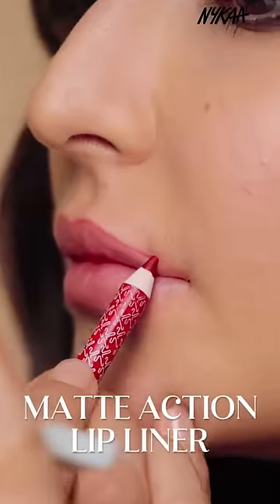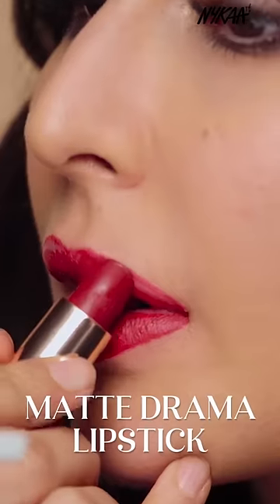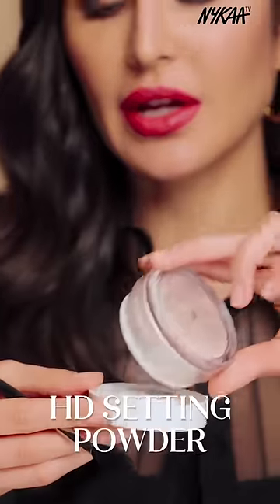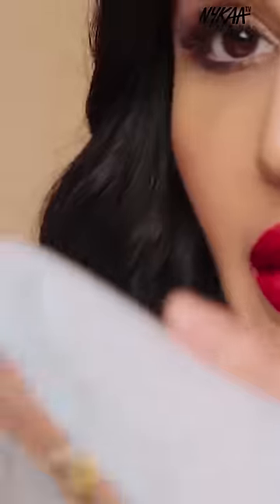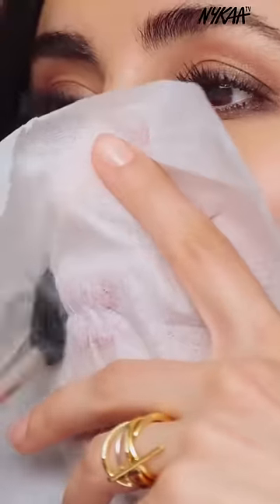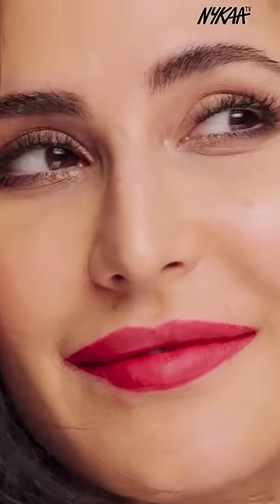Get The Perfect Bold Lip | Katrina Kaif's Lipstick Hack | AskKay | Nykaa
No need to shy away from wearing bold lip colours anymore!! Katrina Kaif is here to show us her lipstick hack to make sure your bold lip stays put all day long 💋💄